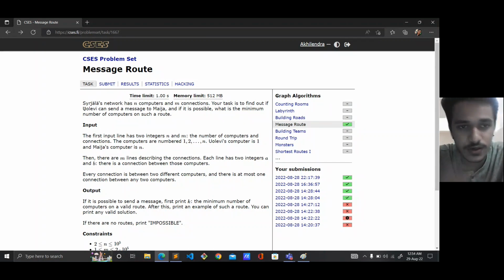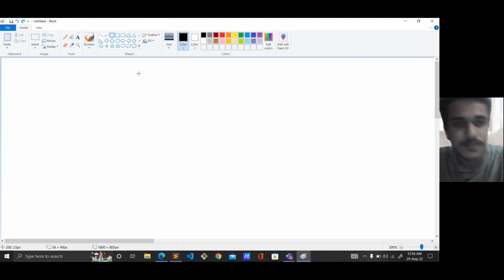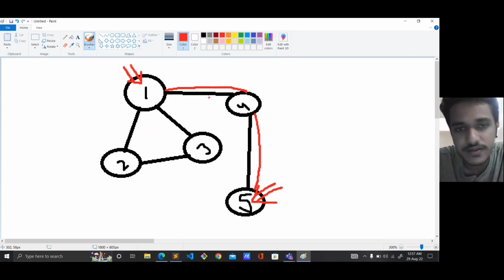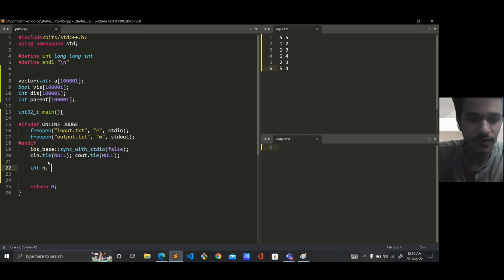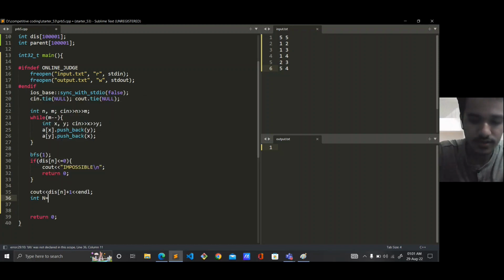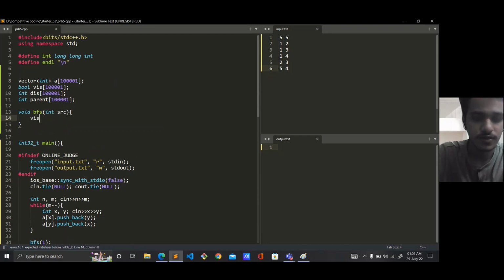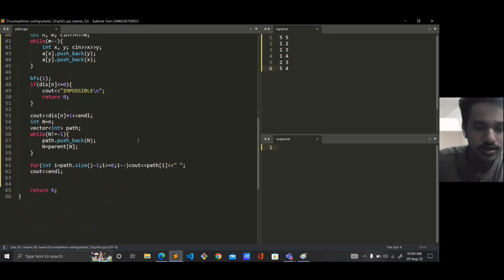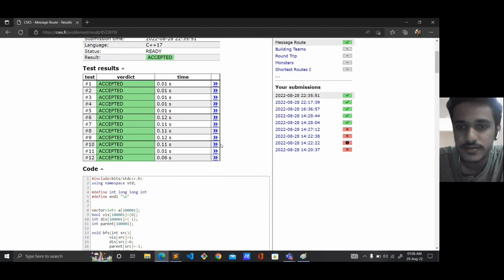Message Routes | Graph BFS | CSES Problemset